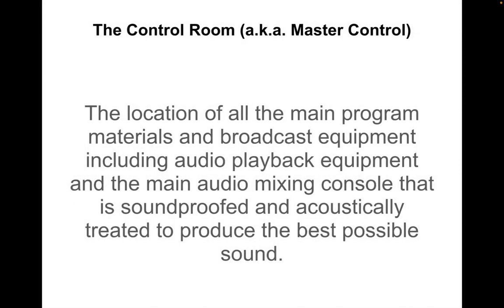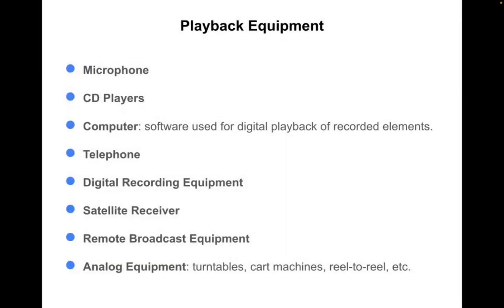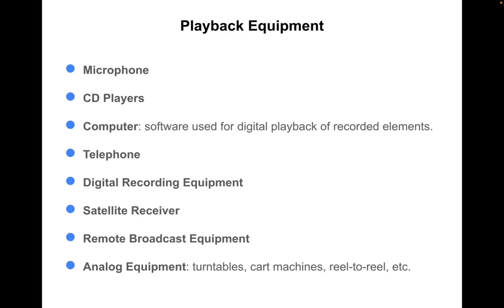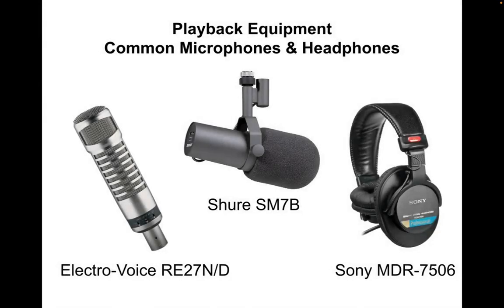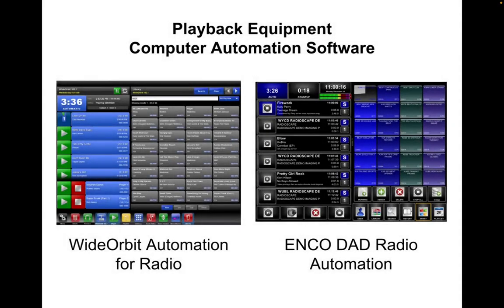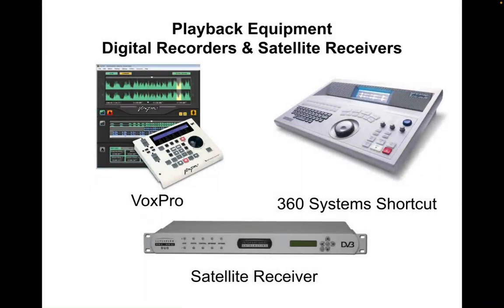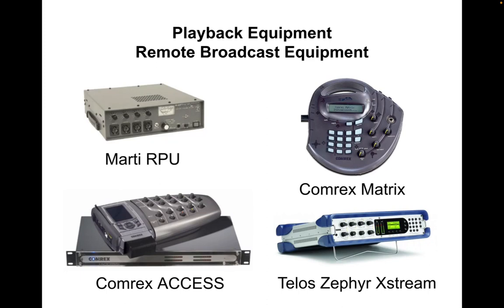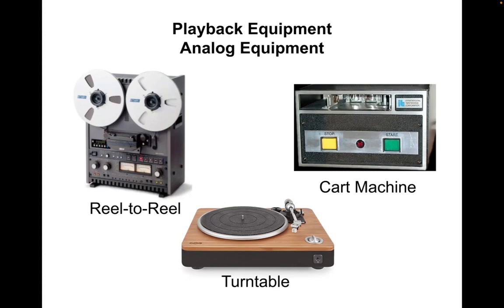KANW Radio Broadcasting Class Session 4-1 Playback Equipment